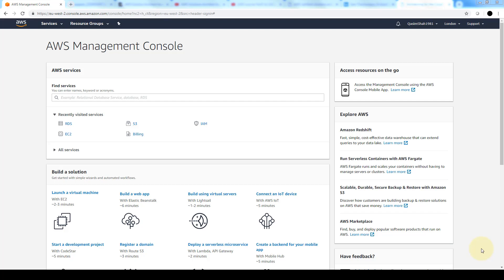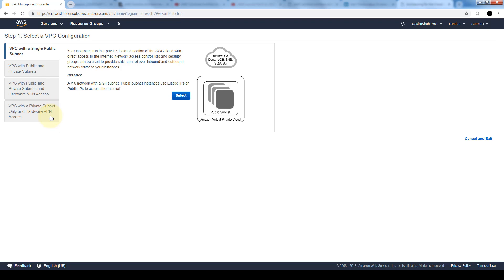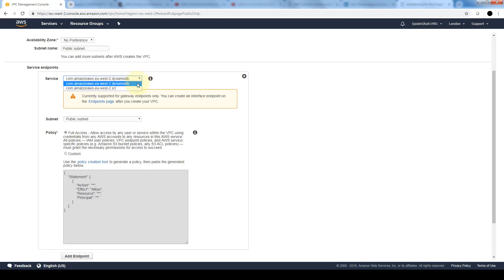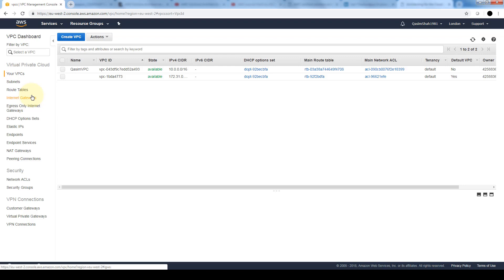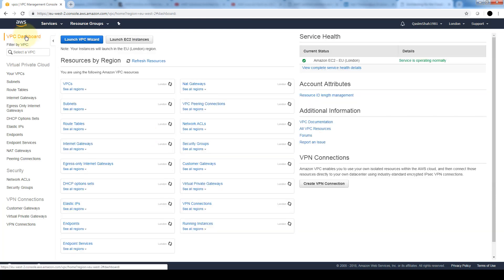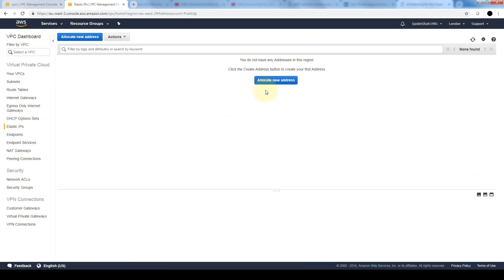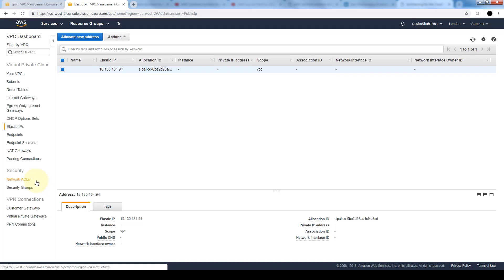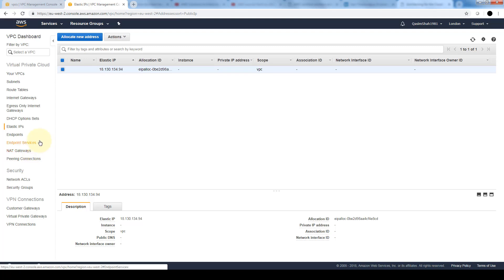How to Create AWS VPC | Amazon Virtual Private Cloud Tutorial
00:00 Introduction
02:11 How to Create AWS VPC
05:03 Amazon Virtual Private Cloud Tutorial

1. (FREE Course List) Get a FREE Course.

2. **For FREE WEB HOSTING** by ClayDesk.